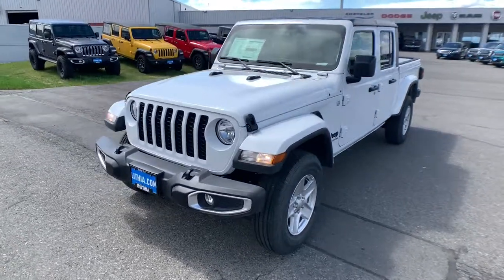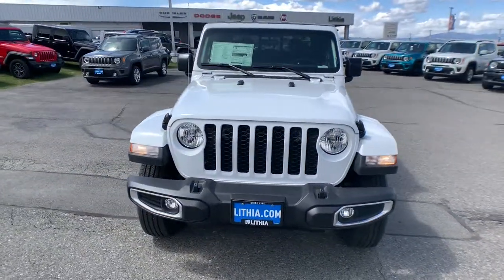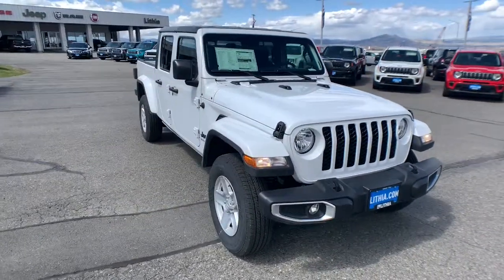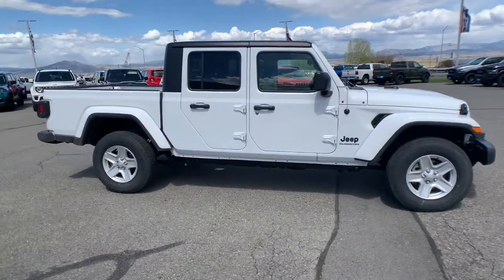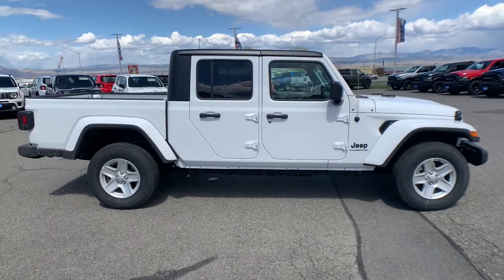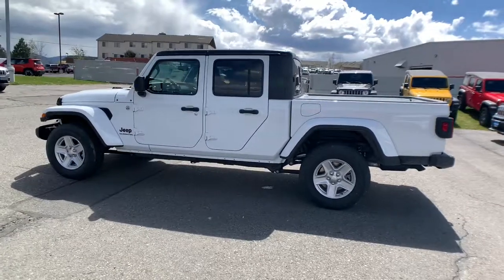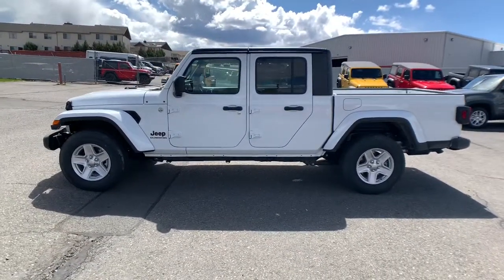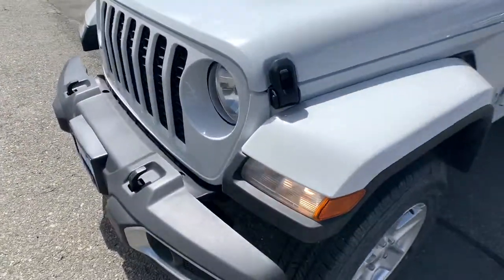2021 Jeep Gladiator Helena, Missoula, Great Falls, Butte, Bozeman, MT ML541786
Bright White Clear Coat New 2021 Jeep Gladiator available in Helena, Montana at Lithia Chrysler Dodge Jeep Ram Fiat of Helena. Servicing the Missoula, Great Falls, Butte, Bozeman, MT area.
2021 Jeep Gladiator Sport S 4x4 - Stock#: ML541786 - VIN#: 1C6HJTAG4ML541786

3401 US Highway 12 E

Heated Seats iPod/MP3 Input Bluetooth Keyless Start 4x4 POPULAR EQUIPMENT PACKAGE TRANSMISSION: 8-SPEED AUTOMATIC (850R... COLD WEATHER GROUP. Bright White Clear Coat exterior Sport S trim. EPA 22 MPG Hwy/17 MPG City! READ MORE! KEY FEATURES INCLUDE: iPod/MP3 Input Bluetooth Keyless Start. MP3 Player 4x4 Aluminum Wheels Privacy Glass Steering Wheel Controls Child Safety Locks Rollover Protection System. OPTION PACKAGES: QUICK ORDER PACKAGE 24S SPORT S Engine: 3.6L V6 24V VVT UPG I w/ESS Transmission: 8-Speed Automatic (850RE) Speed Sensitive Power Locks Automatic Headlamps Leather Wrapped Steering Wheel Molded in Color Bumper w/Accent Color Body Color Fender Flares (2-Piece) Front 1-Touch Down Power Windows Sport S Power Heated Mirrors Daytime Running Lamp System Security Alarm Power Tailgate Lock Remote Keyless Entry Sun Visors w/Illuminated Vanity Mirrors TRANSMISSION: 8-SPEED AUTOMATIC (850RE) Tip Start Transmission Skid Plate Selec-Speed Control POPULAR EQUIPMENT PACKAGE Convenience Group Universal Garage Door Opener Trailer Tow Package Trailer Hitch Zoom Class IV Hitch Receiver Heavy Duty Engine Cooling 240 Amp Alternator Black 3-Piece Hard Top Freedom Panel Storage Bag Rear Window Defroster Rear Sliding Window Technology Group Google Android Auto Selectable Tire Fill Alert SiriusXM Satellite Radio SiriusXM Radio Service For More Info Call GPS Antenna Input USB Host Flip Cluster 7.0 TFT Color Display Integrated Center Stack Radio 7.0 Touch Screen Display Air Conditioning w/Auto Temp Control Apple CarPlay COLD WEATHER GROUP Heated Steering Wheel Heated Front Seats ANTI-SPIN DIFFERENTIAL REAR AXLE ENGINE: 3.6L V6 24V VVT UPG I W/ESS (STD). WHO WE ARE: Lithia Chrysler Jeep Dodge of Helena Price does not include title license or dealer doc fees. Price contains all applicable dealer incentives and non-limited factory rebates. You may qualify for additional rebates; see dealer for details.